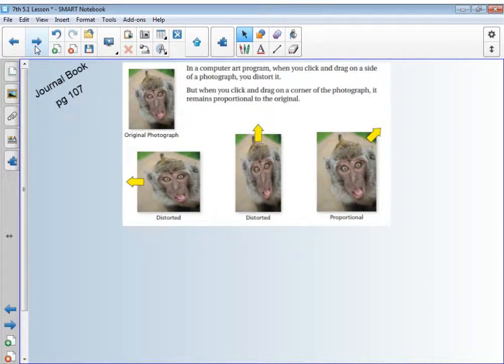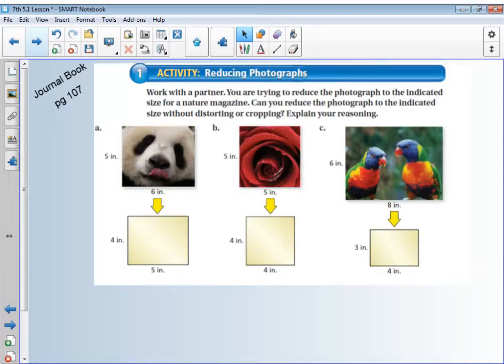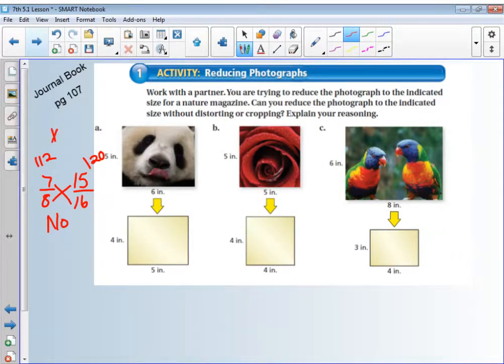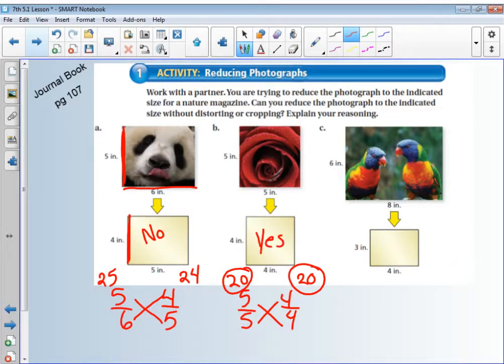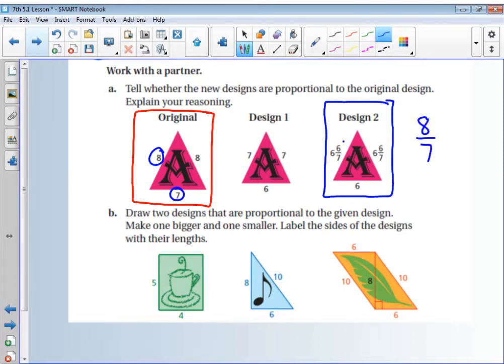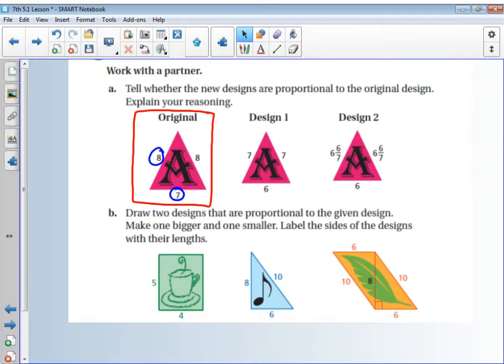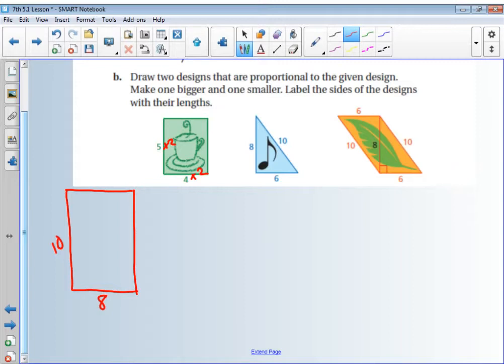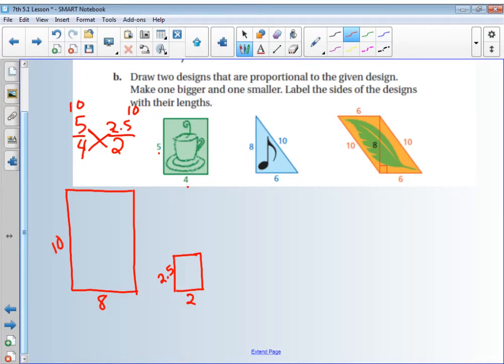8th 2.5 Activity - Identifying Similar Figures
In this activity we will learn what it means for two objects to be similar.  We will use proportions to check to see if two objects are similar.